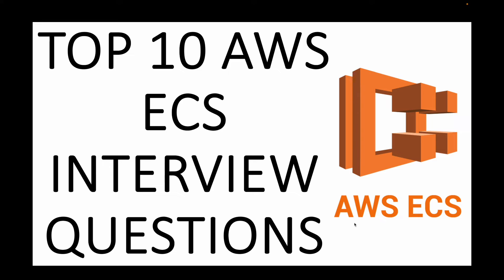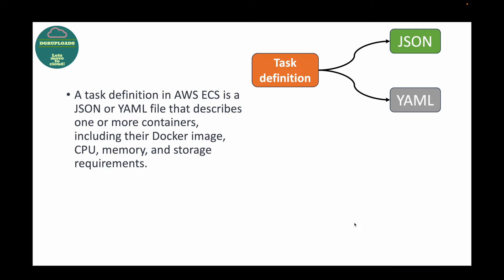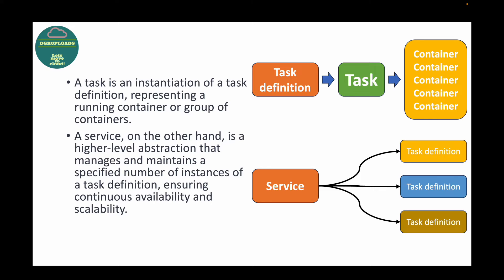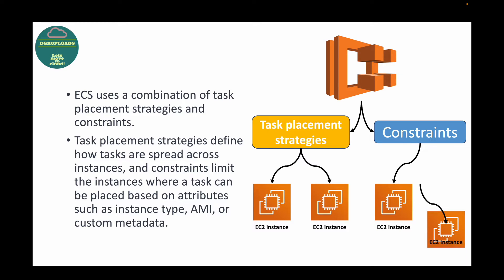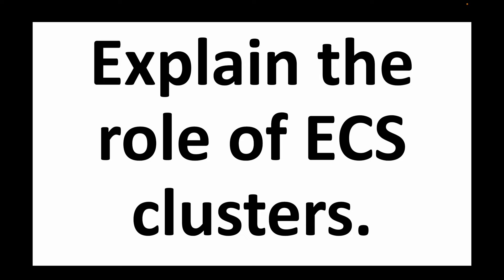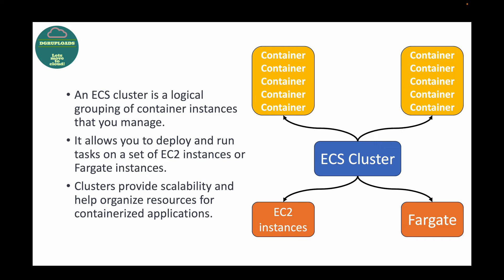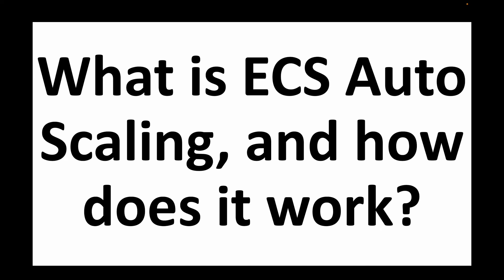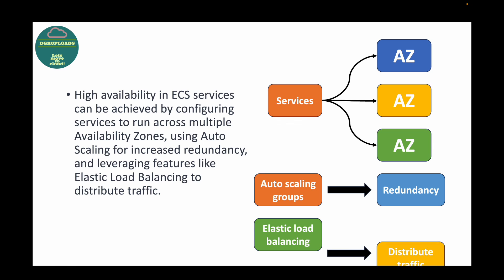Cracking the AWS ECS Interview: Mastering Elastic Container Service Interview Questions!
🚀 Dive deep into the world of AWS ECS with our latest video! Whether you're prepping for an interview or aiming to sharpen your ECS skills, this comprehensive guide has got you covered.

Join me as we unravel the core concepts, tackle common questions, and explore advanced ECS topics.

📋 Questions Covered:

🔹 Question 1: What is AWS ECS, and how does it differ from other container orchestration services?
🔹 Question 2: What is a task definition in AWS ECS?
🔹 Question 3: Explain the difference between a task and a service in AWS ECS.
🔹 Question 4: Can ECS be integrated with other AWS services?
🔹 Question 5: What is the purpose of ECS Fargate, and how does it differ from ECS on EC2 instances?
🔹 Question 6: Explain the role of ECS clusters.
🔹 Question 7: How does ECS manage container networking, and what is a task IAM role?
🔹 Question 8: How does ECS handle container placement within a cluster?
🔹 Question 9: What is ECS Auto Scaling, and how does it work?
🔹 Question 10: How can you achieve high availability in ECS services?

Happy learning!!